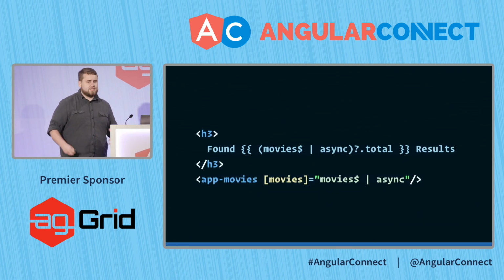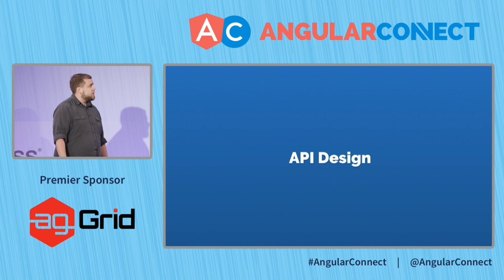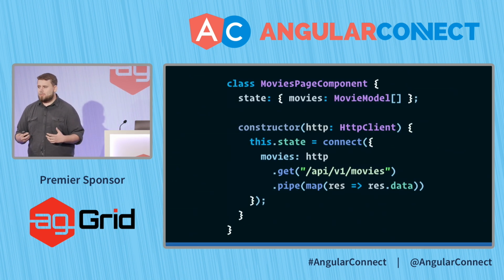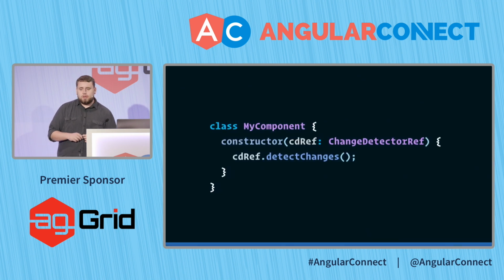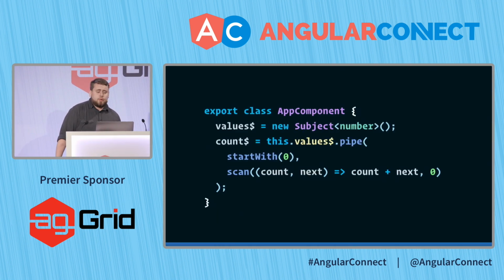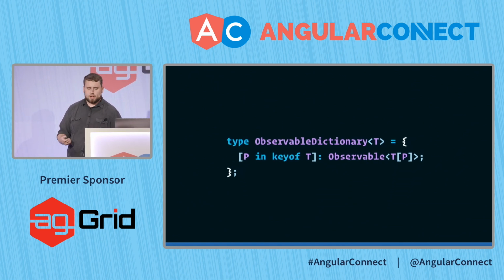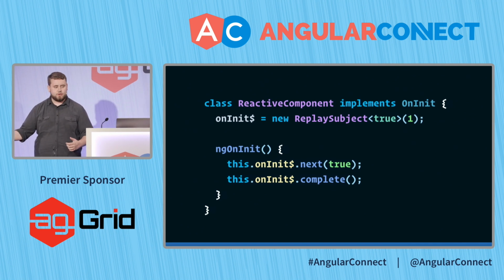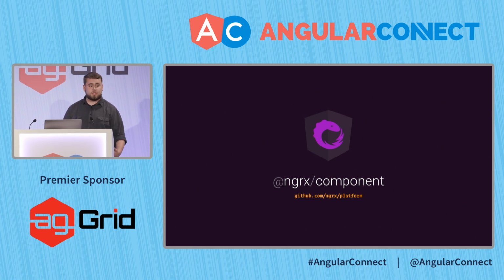Building with Ivy: rethinking reactive Angular | Mike Ryan | AngularConnect 2019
Ivy is making fundamental changes to the way Angular renders our applications and in doing so unlocks new patterns and techniques for writing components. Explore how these new techniques allow developers to layer in reactive programming at the view level with higher order components, observable life cycle methods, and Zone-less change detection. In addition to these new changes you will also get a sneak peak into how Ivy may transform state management libraries like NgRx.

About Mike Ryan

Mike is a software engineer at Synapse building user interfaces for industrial Internet of Things applications. He is a Google Developer Expert and a core team member of NgRx, an open source organization building high-quality reactive libraries for Angular.